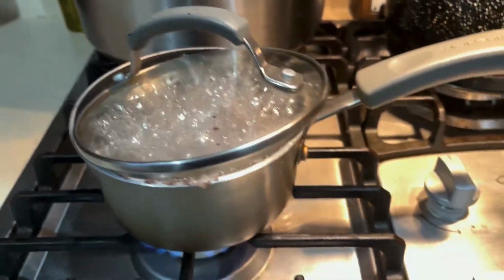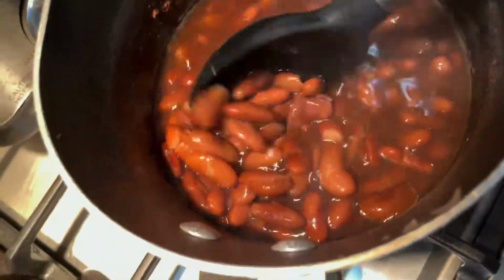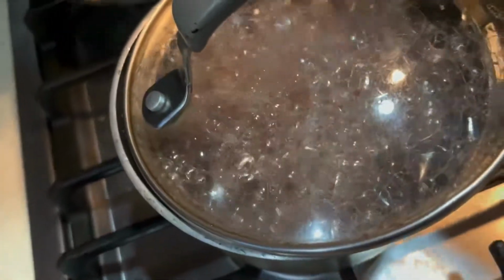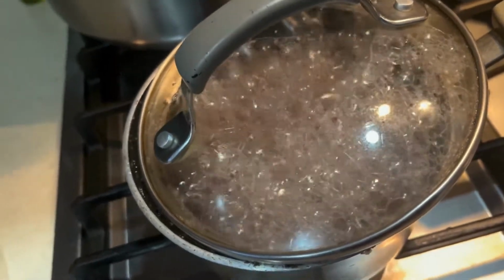VLOGMAS DAY 20: HOW TO MAKE MY FAMOUS SPICY CHILI | COOK WITH ME | MEDGE WITH LOVE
Today we’re making my famous Spicy Chili!

Please be advised that all measurements are based on 1/2 lb of ground beef

Ground beef
Onions
Bell pepper
Scotch bonnet pepper
Jalapeño pepper
1 cup of water
1 1/2 cups of chicken broth
2 cups of tomato sauce
Red beans
Black beans
Corn
Fresh parsley
Thyme

(To taste)
Garlic powder
Paprika
Cayenne pepper
Salt
Sazon (All purpose seasoning)
Maggi chicken bouillon
Black pepper
Creole seasoning

All seasonings are optional and subject to your taste and preference.

LET’S CONNECT

Instagram.com/shesaidgodsaid